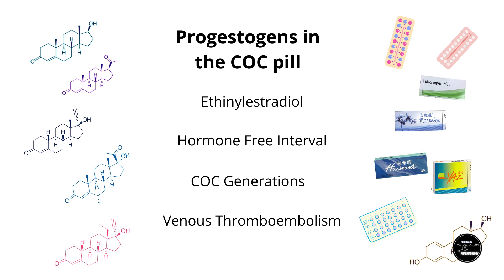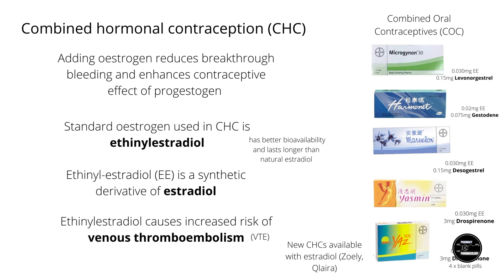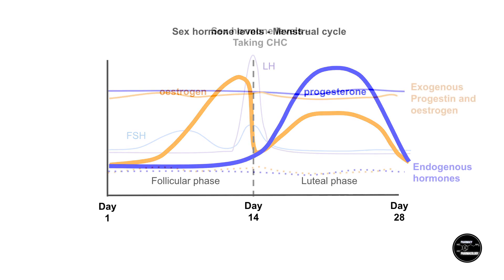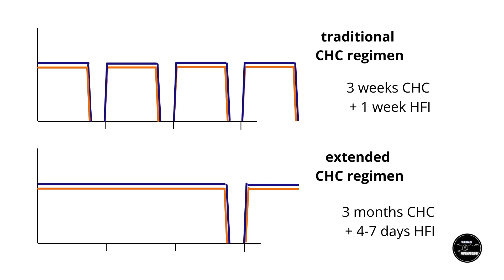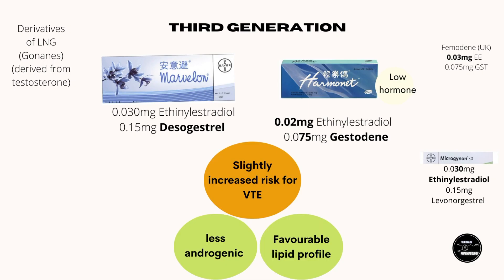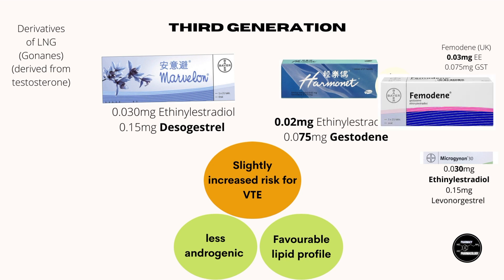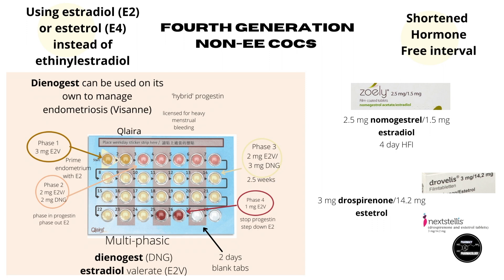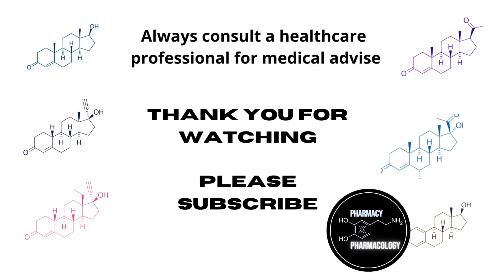Progestins in hormonal contraceptives (Part 2 of 3)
This part 2 of a three part video series on progestogens and progestins in hormonal contraceptives covers the combined oral contraceptive pill, ethinylestradiol, generations of the combined hormonal oral contraceptive pills (COC), and venous thromboembolism in COC.